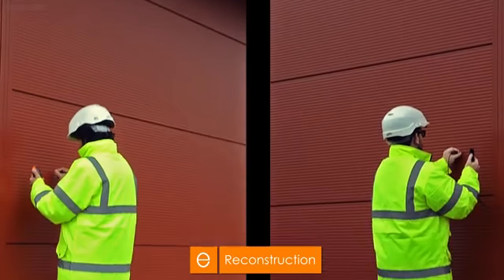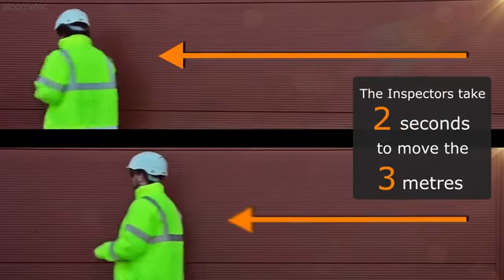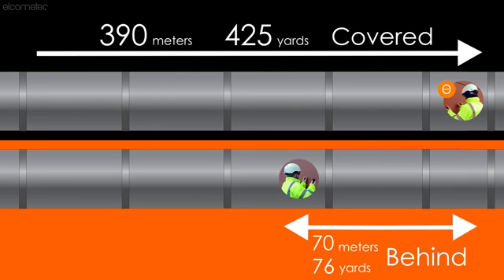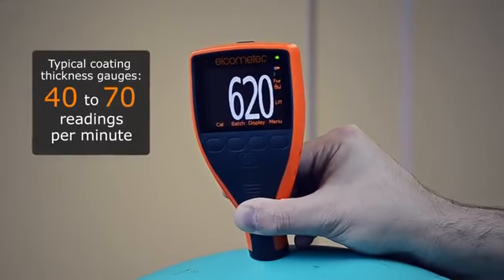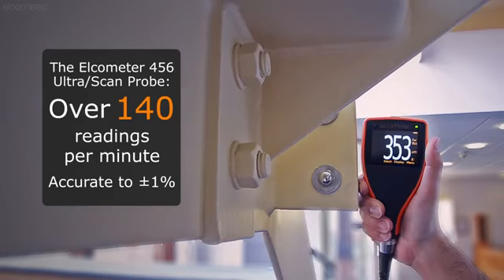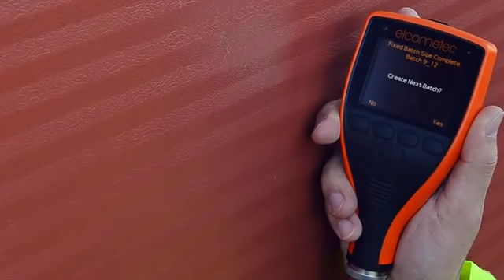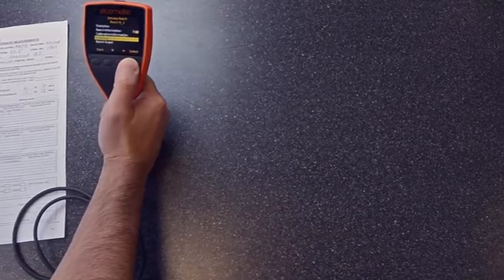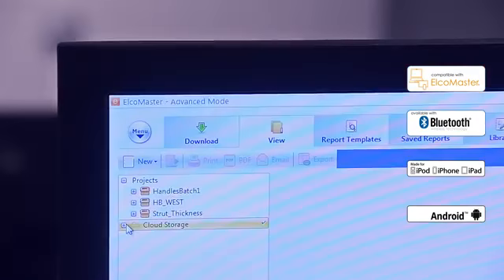Faster dry film thickness test - Elcometer 456 Coating Thickness Gauge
Elcometer 456 Coating Thickness Gauge
The Elcometer 456 Coating Thickness Gauge sets new standards; providing reliable and accurate coating thickness measurements; helping you to become more efficient.
The Elcometer 456 dry film thickness gauge is available in three different models. Each coating thickness gauge provides the user with increasing functionality - from the entry level Elcometer 456 Model B, to the top of the range Elcometer 456 Model T.

Integral coating thickness gauges are ideal for single handed operation as the wide footprint of the Bigfoot™ internal probe provides greater stability during coating thickness measurement - allowing for consistent, repeatable and accurate dry film thickness results.

مجموعه پتروفرهان گستر جنوب وارد کننده برندهای مطرح تجهیزات بازرسی فنی از سراسر دنیا
برای کسب اطلاعات بیشتر و ثبت سفارش با واحد فروش تماس حاصل فرمایید :